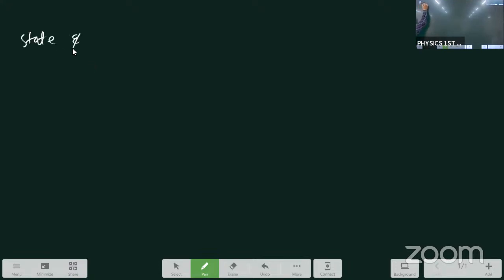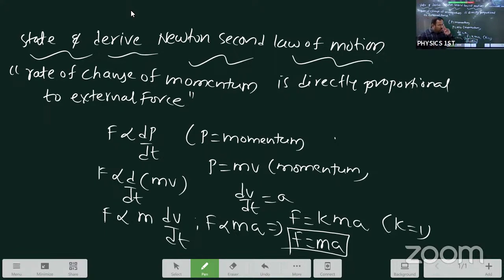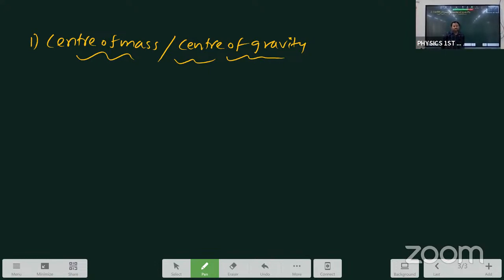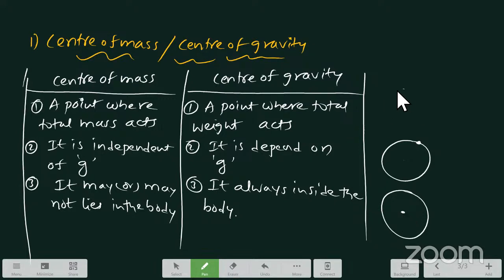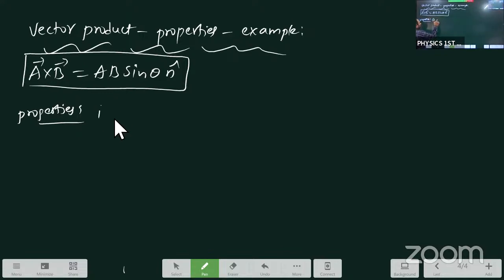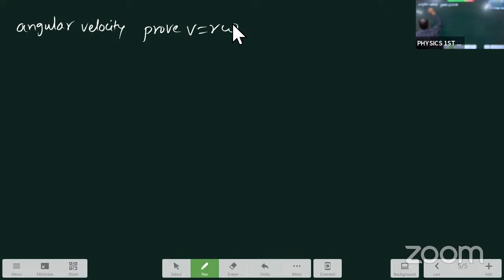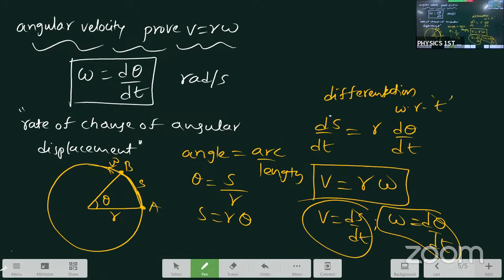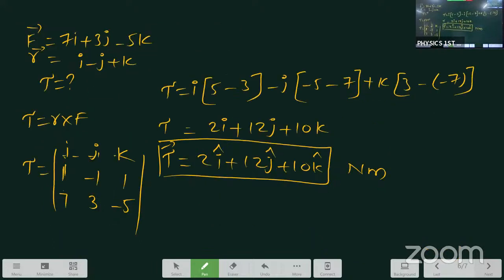PHYSICS 1ST YEAR- SIASAT- MS INTENSIVE SUPPLEMENTARY COACHING 02-06-2023